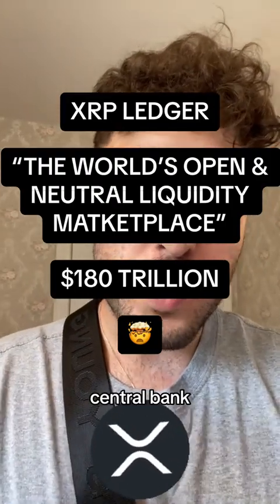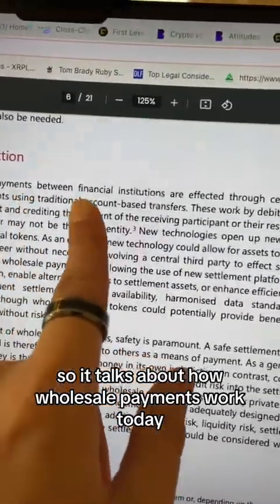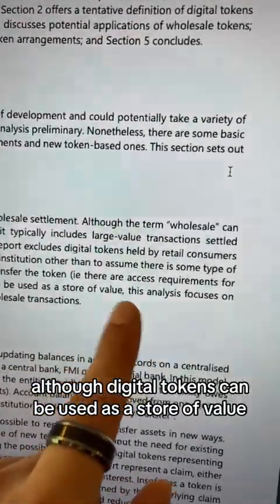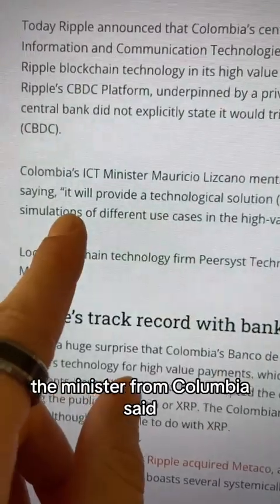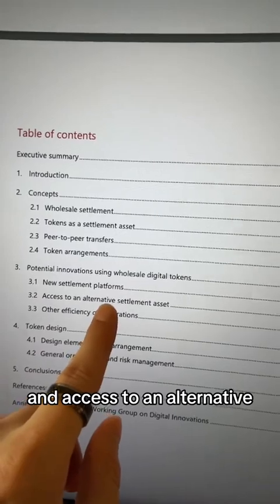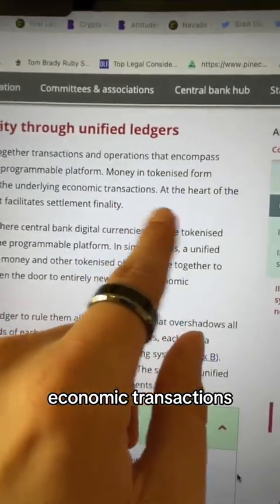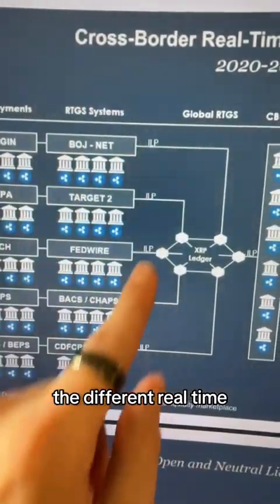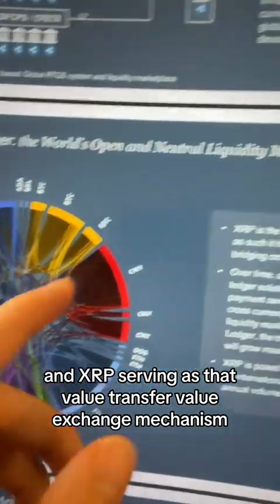CBDC & XRP WORLD LIQUIDITY 💧 180 TRILLION 🤯